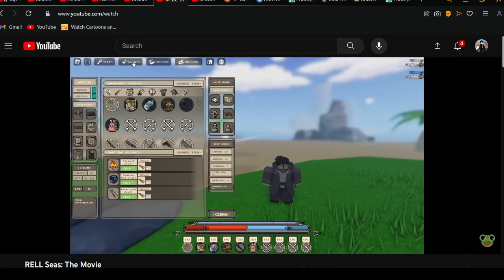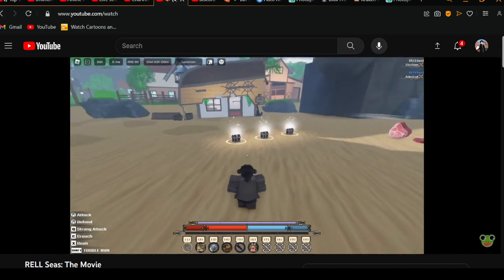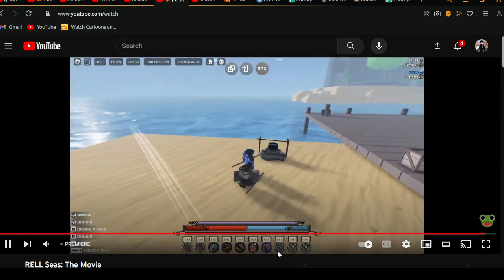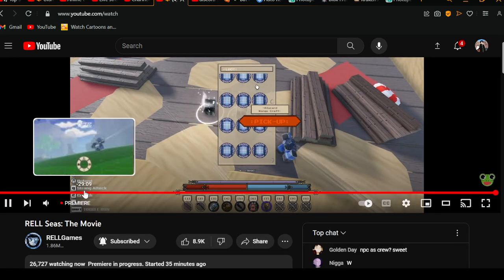*NEW* Rell Seas Movie Reaction P1 | Roblox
So If That Sounds To Your Liking Join The Community.

✧ OTHER CHANNELS